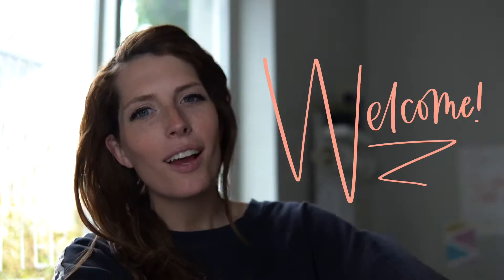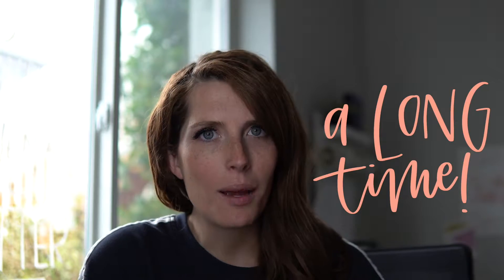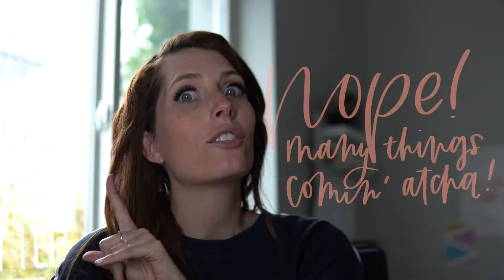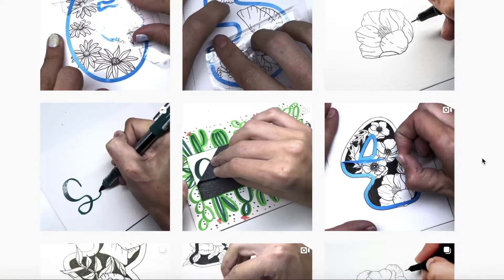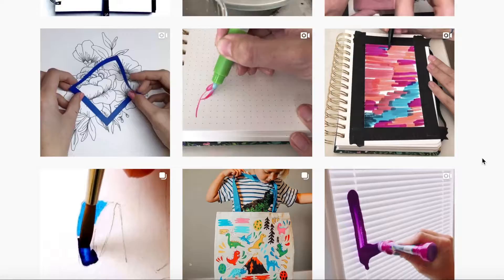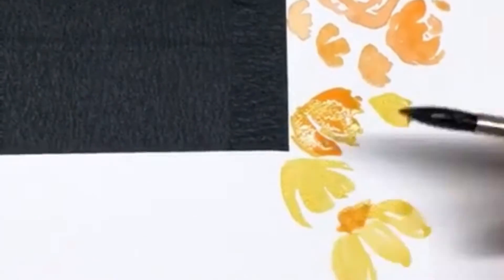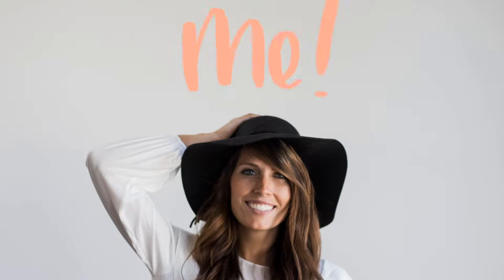Pocketful of Letters - Youtube Intro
Welcome to my new and improved Youtube Channel! I can not wait for you to learn with me! Let's do this!